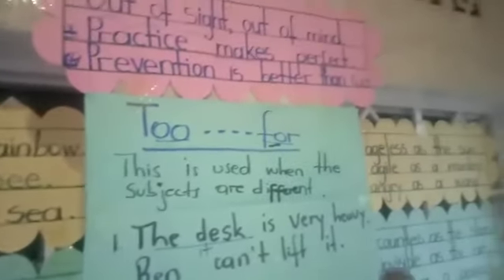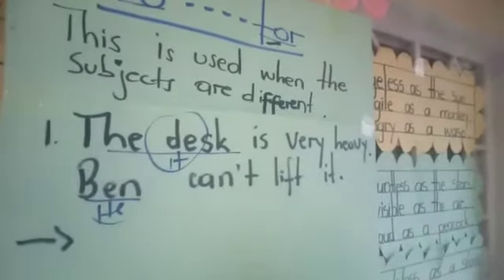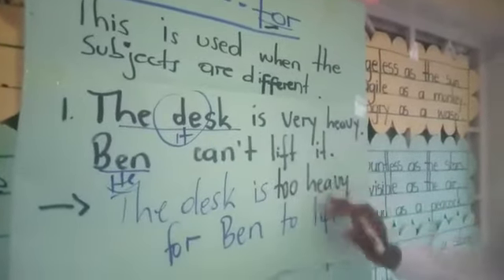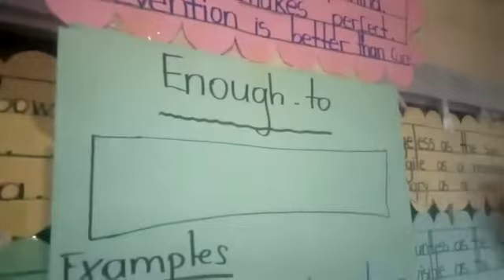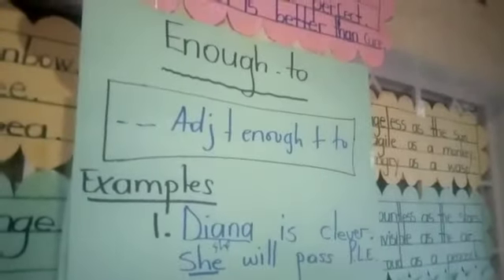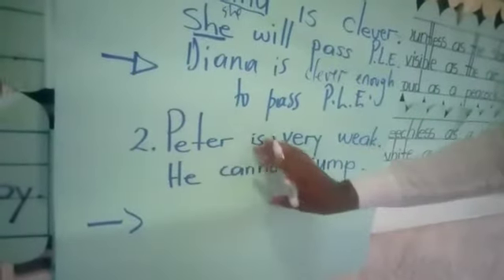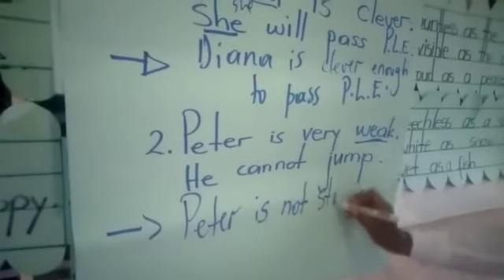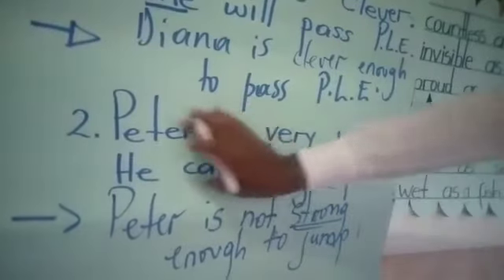Correlative conjunction Part II